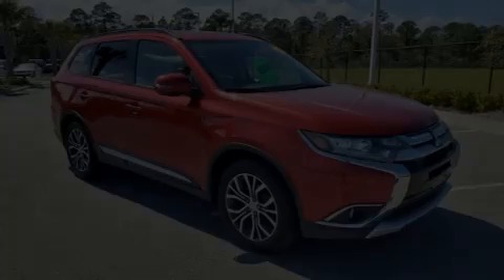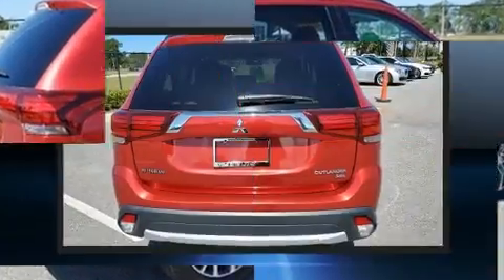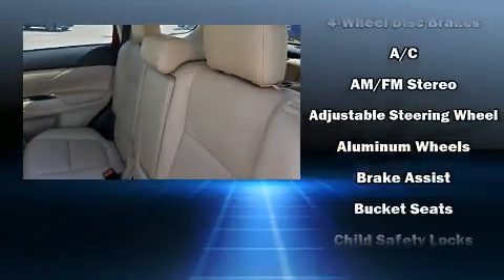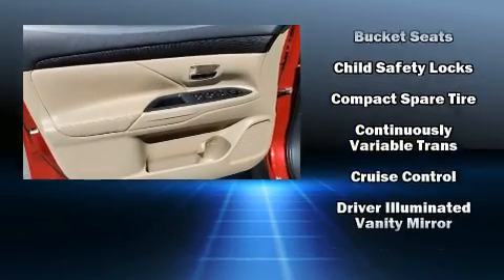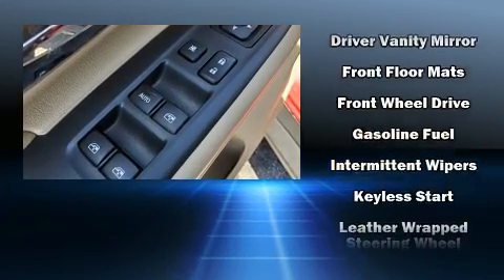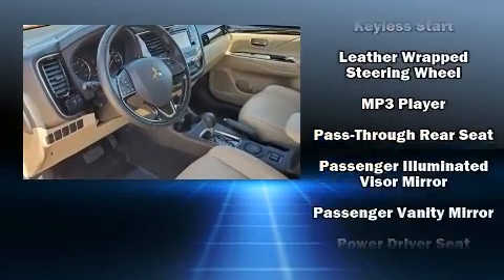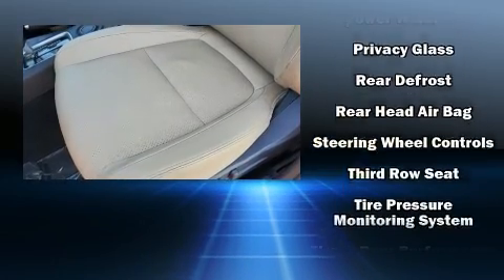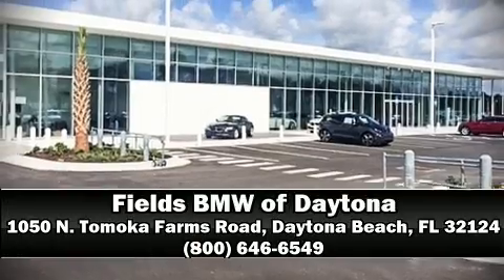2016 Mitsubishi Outlander L in Daytona Beach, FL 32124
1050 N. Tomoka Farms Rd.

Discerning drivers will appreciate the 2016 Mitsubishi Outlander. Under the hood you'll find a 4 cylinder engine with more than 150 horsepower, and for added security, dynamic Stability Control supplements the drivetrain. All of the premium features expected of a Mitsubishi are offered, including: 1-touch window functionality, a trip computer, heated seats, tilt and telescoping steering wheel, skid plates, cruise control, and power windows. Features such as automatic climate control and leather upholstery prove that economical transportation does not need to be sparsely equipped. Third row seats provide an even greater maximum passenger capacity. Mitsubishi ensures the safety and security of its passengers with equipment such as: dual front impact airbags with occupant sensing airbag, head curtain airbags, traction control, brake assist, ignition disabling, and 4 wheel disc brakes with ABS. It also arrives with a Carfax history report, providing you peace of mind with detailed information. Our team is professional, and we offer a no-pressure environment. We'd be happy to answer any questions that you may have. Stop in and take a test drive!